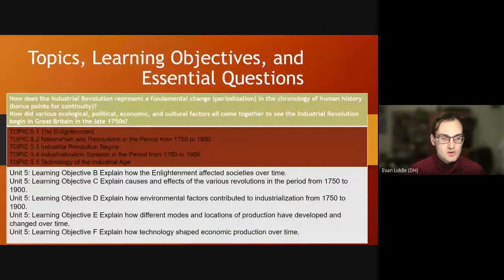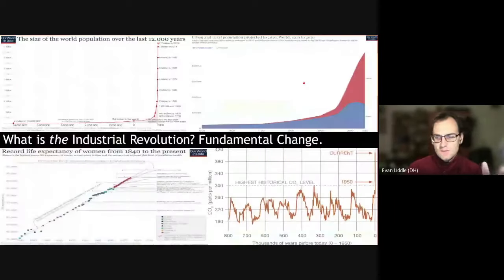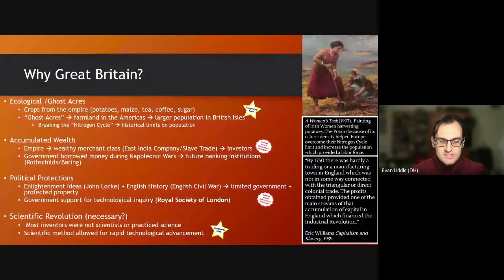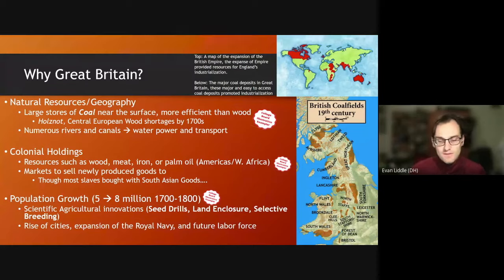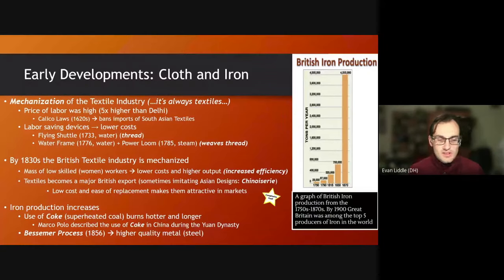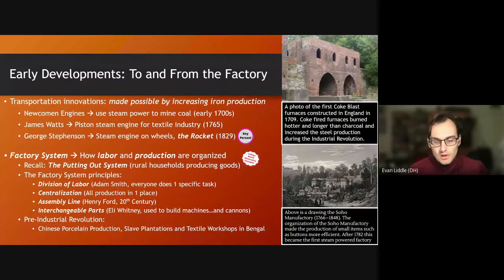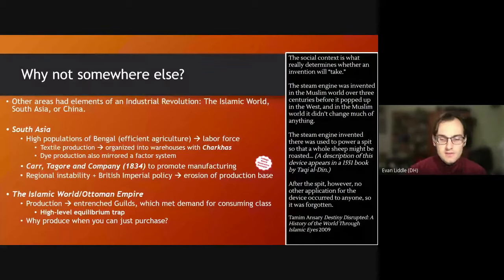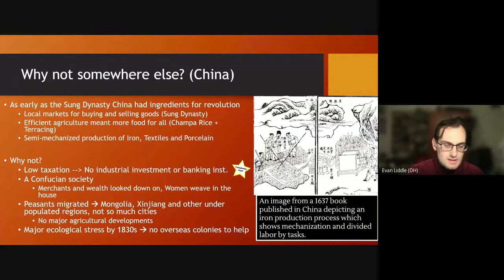What is The Industrial Revolution? (AP World History Unit 5 / Unit 6)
In this video, Mr. Liddle explores the Origins of the Industrial Revolution, including the reasons why Great Britain underwent the revolution first, early industrialization of the textile industry, the development of railroads as well as the question of why the revolution did not happen somewhere else? The information presented here is aligned with AP World History: Modern course description.

This topic is very broad and this is a short introduction. The information presented here is aligned with AP World History: Modern course description covering Topic 5.3 and Topic 5.4 and this video is designed to reflect or expand upon Chapter 29 of the textbook Traditions and Encounters 4th edition or newer.

0:00 - Into
0:20 - Essential Questions
0:40 - What is The Industrial Revolution?
3:40 - Why Great Britain? (Canals, Coal, Agriculture)
7:40 - Early Industrial Movements (Cloth and Iron)
9:40 - Early Industrial Movements (Steam and Factories)
12:00 -  Why Not Somewhere Else? (South Asia, Islamic World, China)